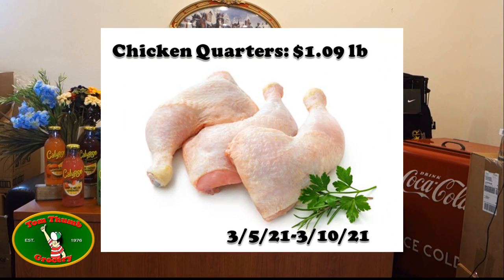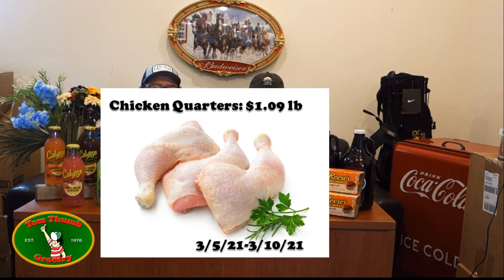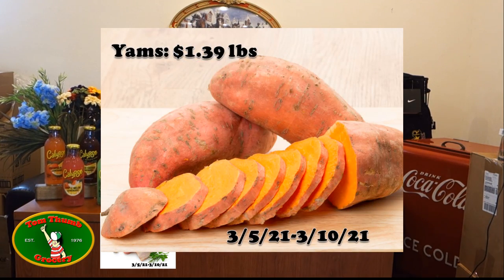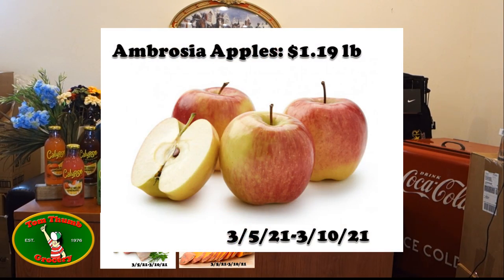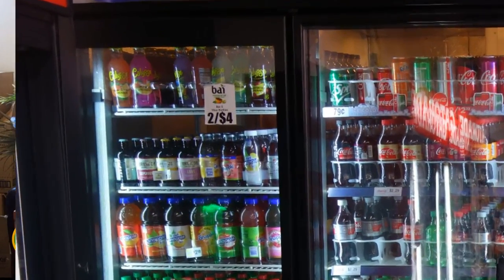Episode 15 Calypso Drinks, Reeses and Rollo Colliders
Hey everyone! On this episode of Tom Thumb Review we are reviewing Calypso Lemonades! This is the first time either of the guys have ever tried these so you're in for a treat! Also they are reviewing 2 new items called Reeses and Rollo Colliders. They are like Pudding. Check out the episode to see their thoughts!